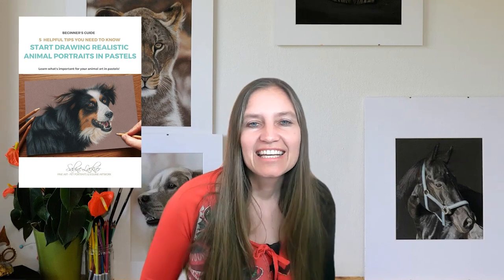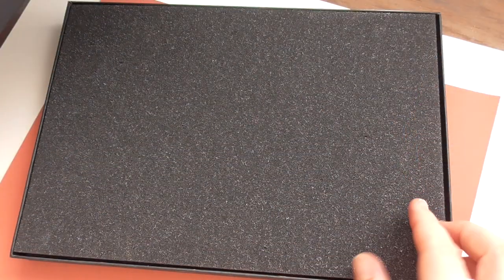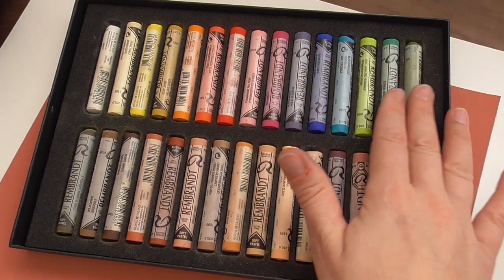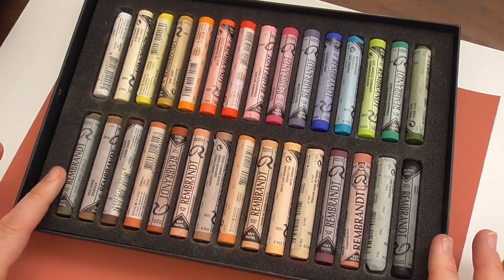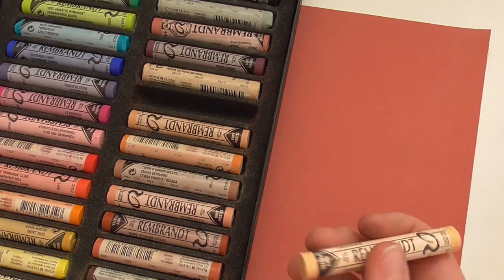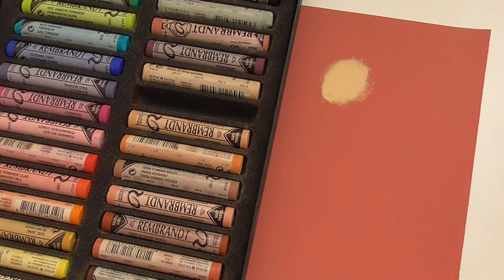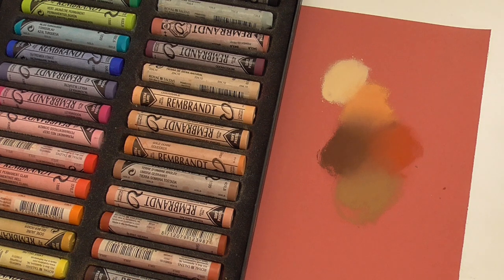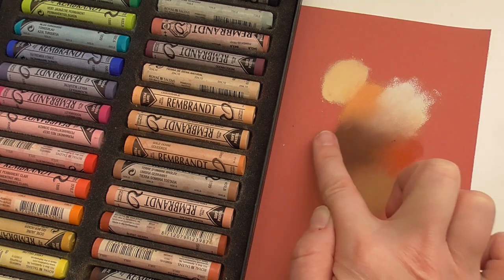Rembrandt Softpastel Sticks - Why I Love Them for Drawing Backgrounds - Sabine Lackner Fine Art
In this video, I'll tell you all about my favorite tool for backgrounds - Rembrandt Softpastel Sticks. They make drawing backgrounds so fun and easy. Join me as I show you some cool tricks with these pastels!

FREEBIES!